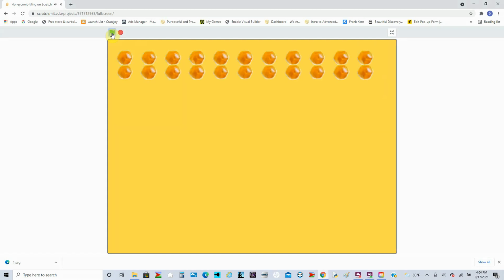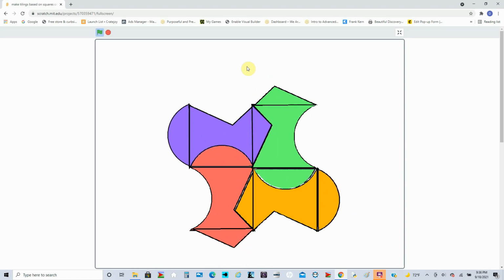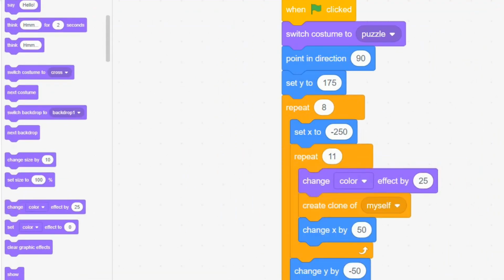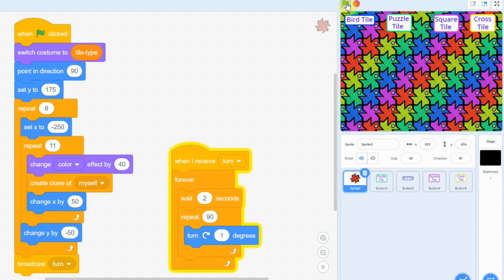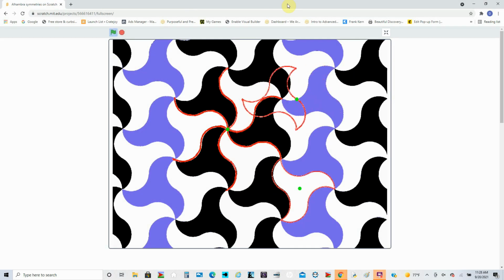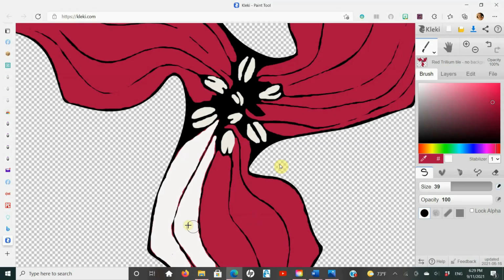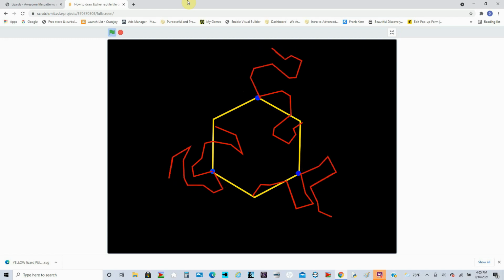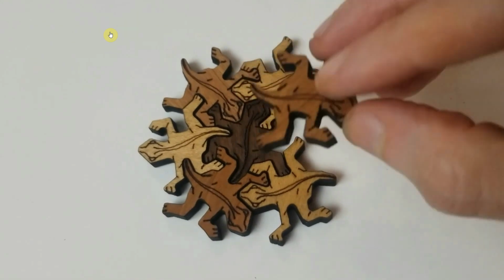DeCODING tessellation of polygons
This video presents on of tiling and symmetries discussed in our course. The most simple tiling is the square grid. Turn it four times and it looks the same. That's one kind of symmetry. Some symmetries are created by rotating around a central point while others are created by sliding across a row of tiles. You will explore some naturally-occurring tiling such as the hexagon that efficiently uses space, so perfect for storing honey and growing young in the beehive. You will also look at how symmetries serve as a foundation of the art of M.C. Escher and the beautiful Alhambra Palace in Granada.

You will be able to:

- Identify tilings and tessellations

- Identify the type of symmetry... rotational or translational

- Identify the number of rotations the tiling uses... 2-, 3-, 4-, or 6-fold symmetry

- Create art that uses tessellations as an underlying structure

This video is an introduction to our course. The entire course is